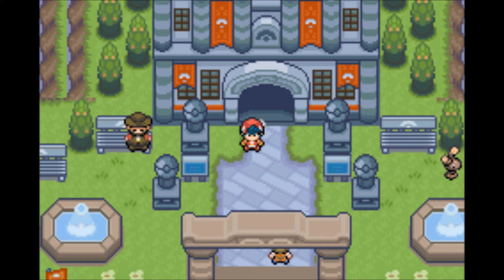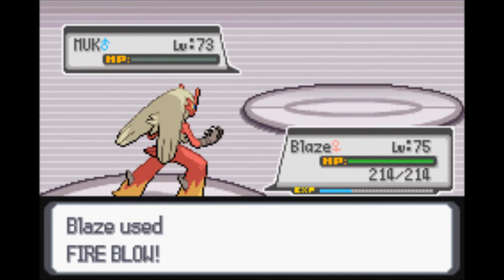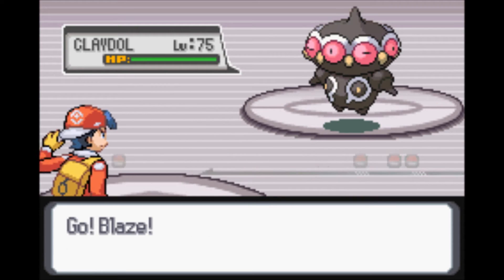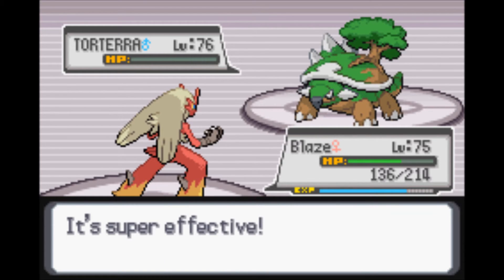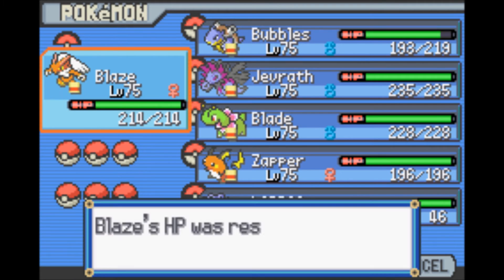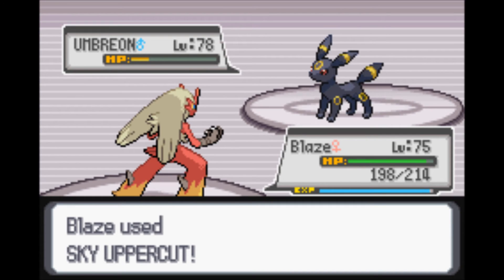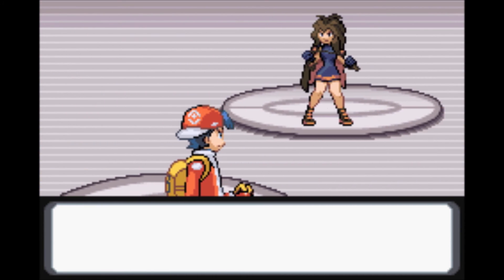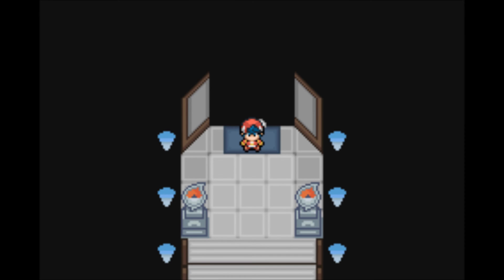Let's Play Pokemon Light Platinum 42 - Lauren Elite Four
Today we take on the Elite Four of Lauren and defeat Robin (Poison), Weiss (Ground), Honey (Dark), and Rayne (Dragon). Enjoy!
Join me on my Let's Play of Pokemon Light Platinum , a GBA Hack of Ruby and Sapphire by WesleyFG.